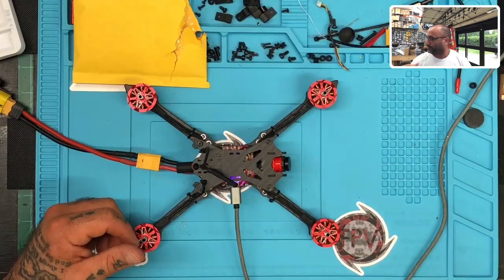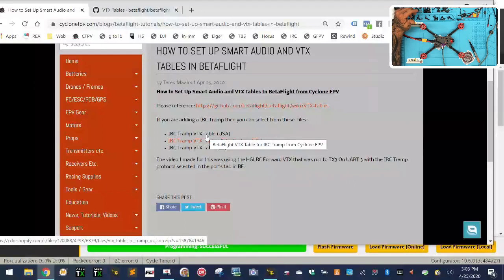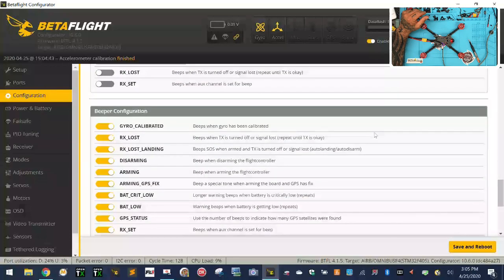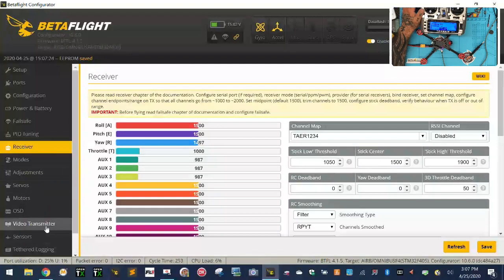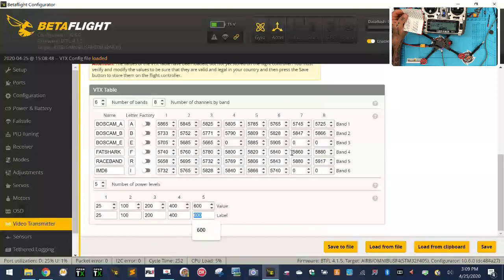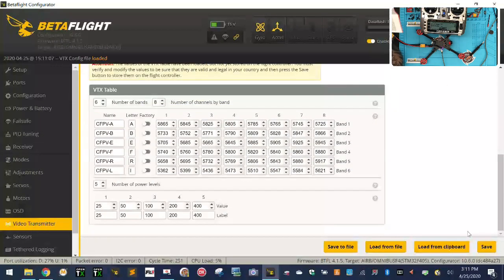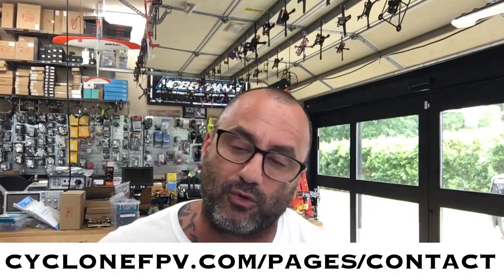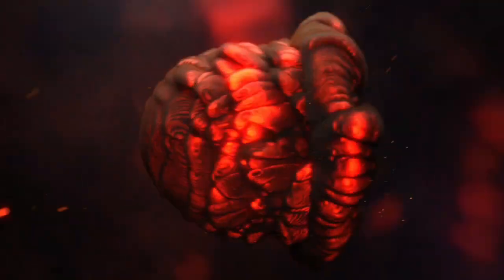BetaFlight Tutorial How to Add VTX Table Smart Audio from Cyclone FPV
Our BetaFlight Tutorials are meant to assist you as you try to find answers to questions you may have. If you have specific questions that are not posted on our Channel, please let us know by visiting and requesting a video. Our videos are free to create and are completed in the order each request is received.

Good luck and God Bless. This is the best way to say thank you and support our efforts. You can also find us at the following:

Sincerely,

Tarek Maalouf
“RitalinFPV”
Work Mule
CycloneFPV.com